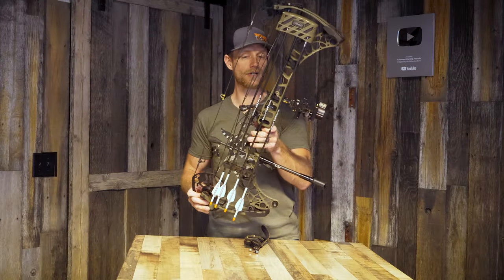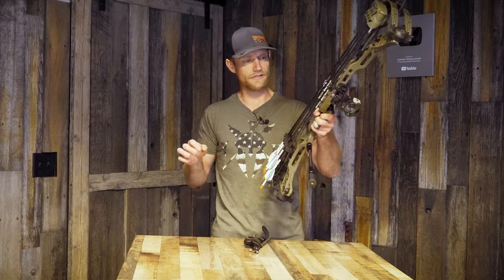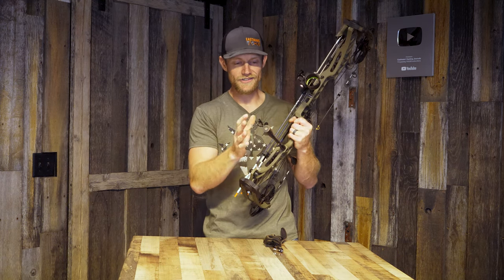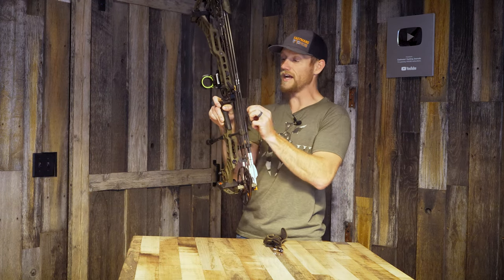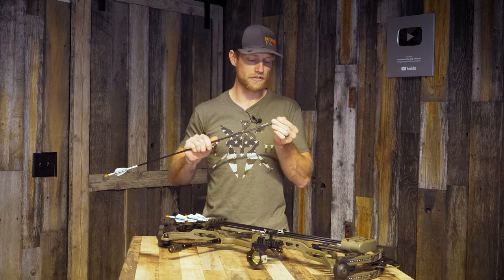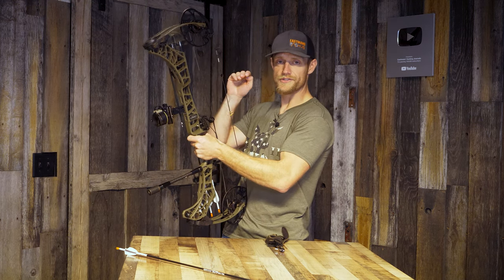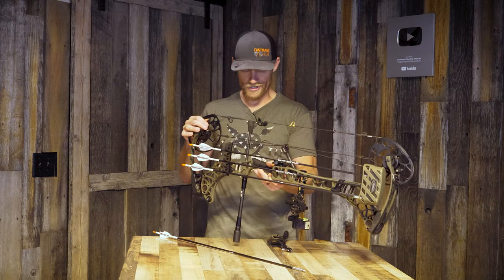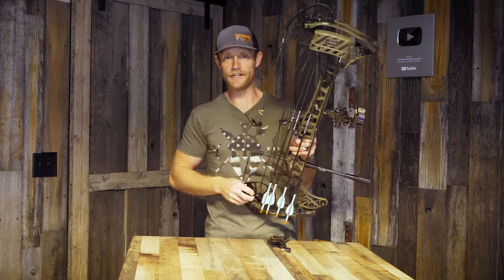Mathews V3X Bow Set Up for Hunting (How To)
Dan Pickar of Eastmans' Beyond the Grid shares his 2022 hunting bow setup. This Mathews V3X bow has been a performer on three hunts in Wyoming and Hawaii.